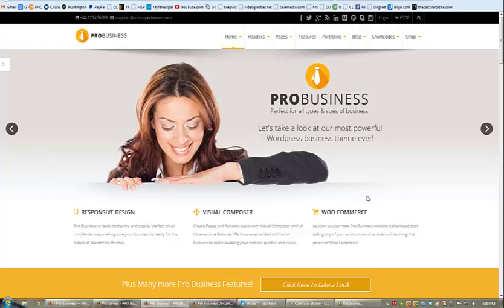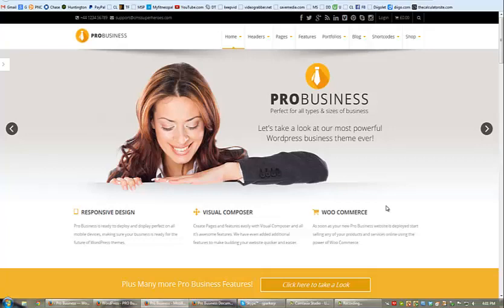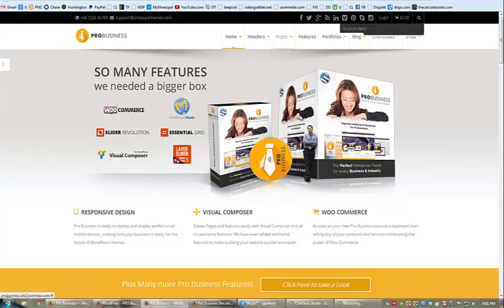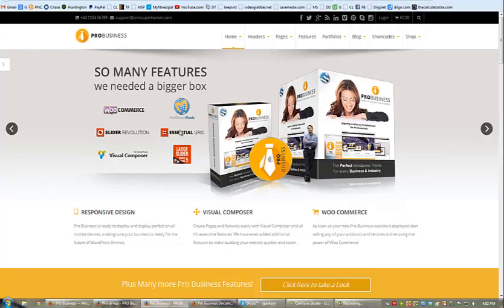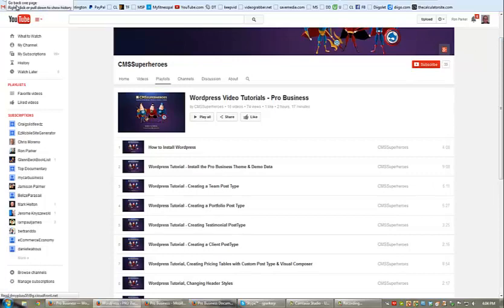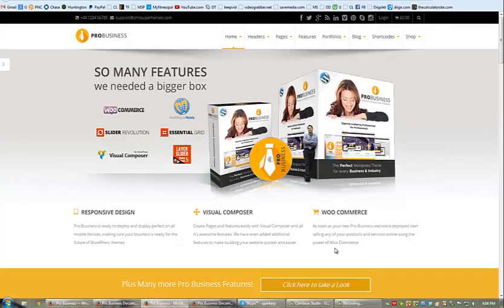My review of the Wordpress ProBusiness Theme